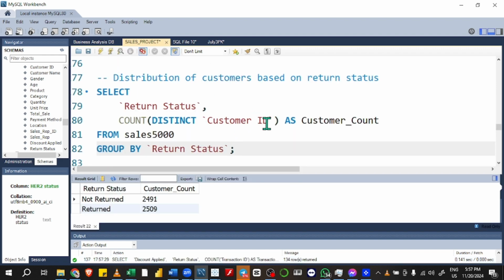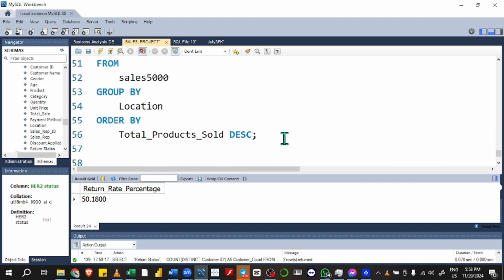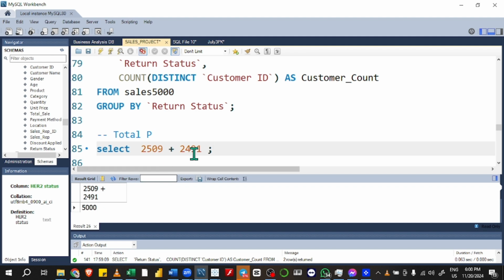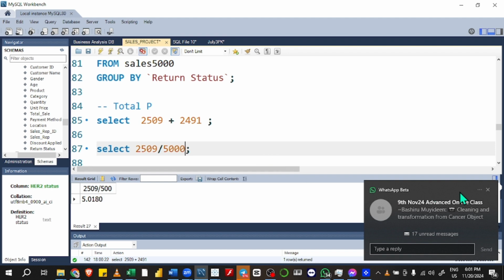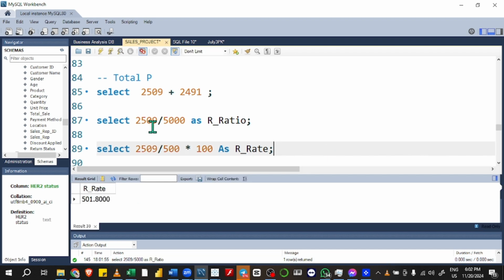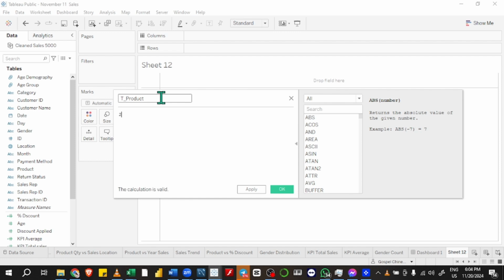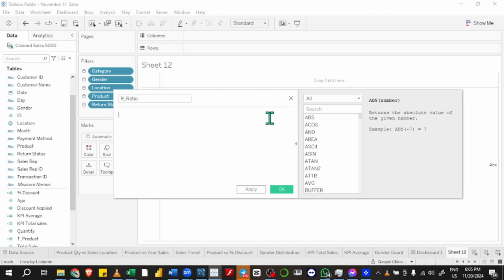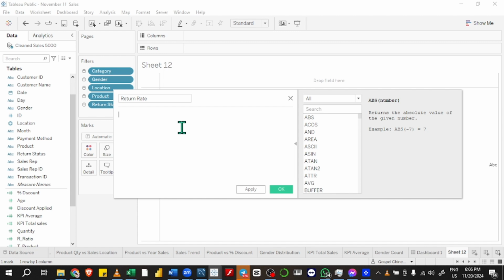RETURN RATE CALCULATION (PART 5) for Gadget Sale DB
-- Distribution of customers based on return status
Using
 SELECT (DQL & DCL)